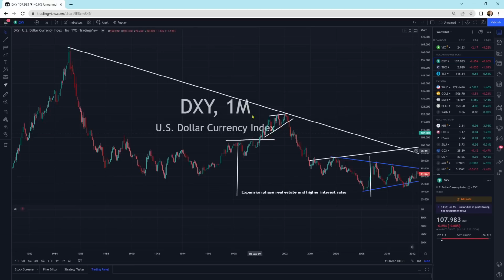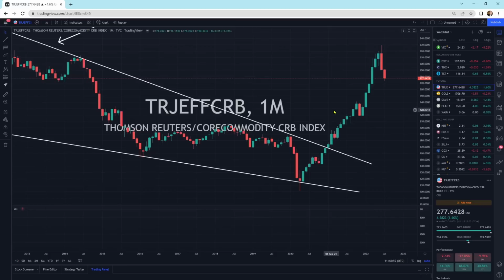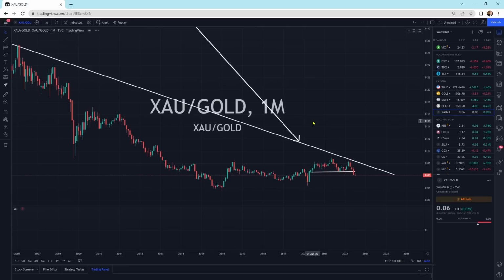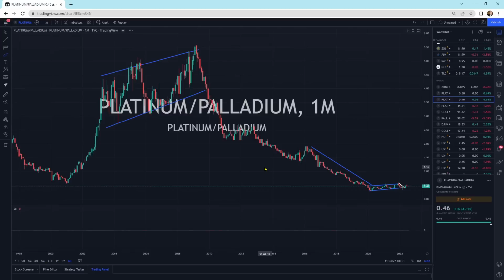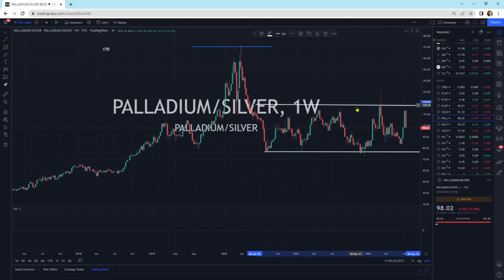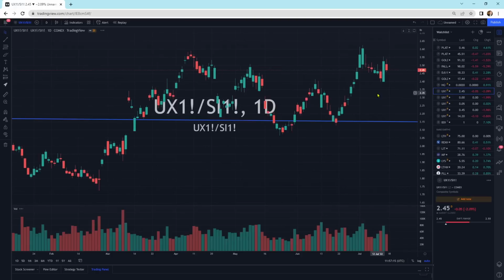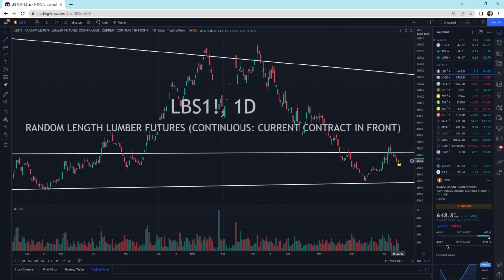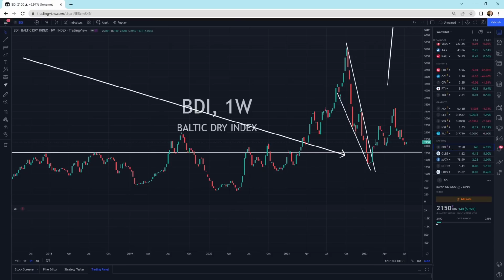Market Conditions and Ratios for a Commodity Bull Market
Commodities bull market in tact or do we have a larger pullback in or hands after wave 1 move and before a wave 3 move?

Membership website.